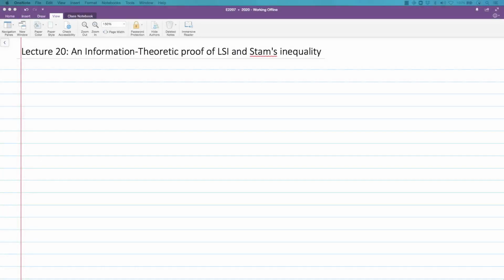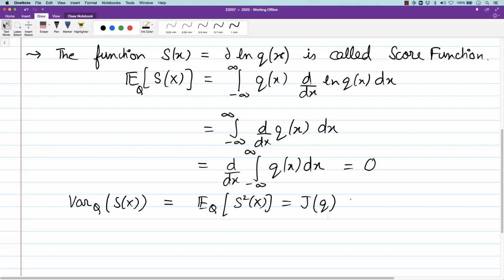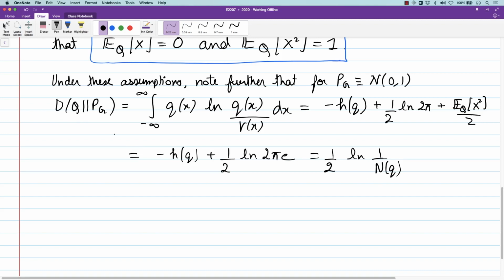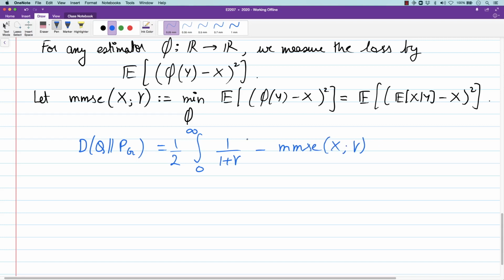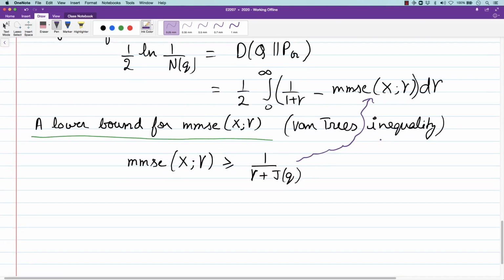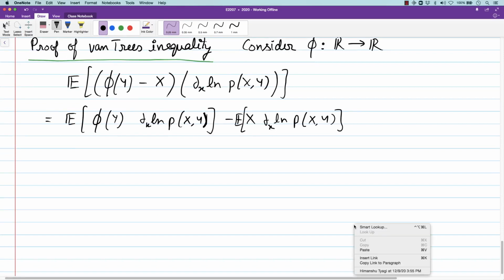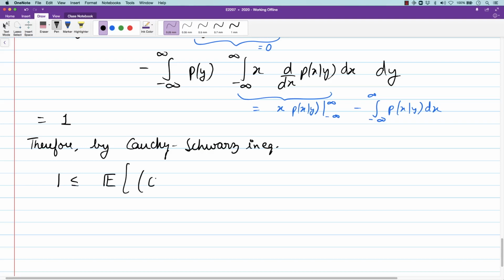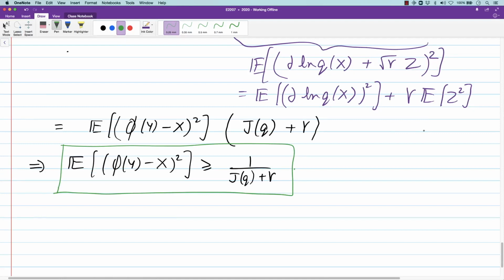mod07lec21 An information theoretic proof of log Sobolev inequality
Stam's inequality, van Trees inequality, log Sobolev inequality